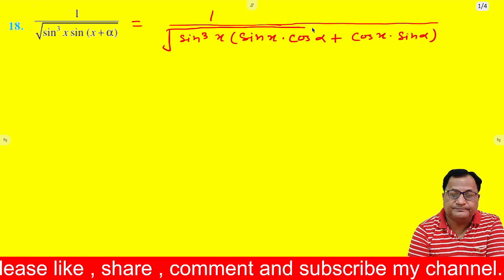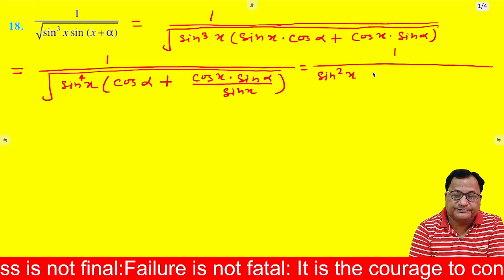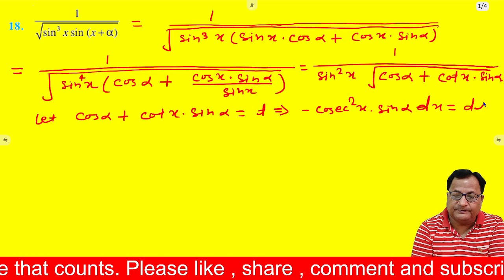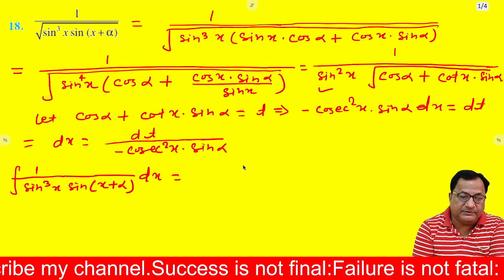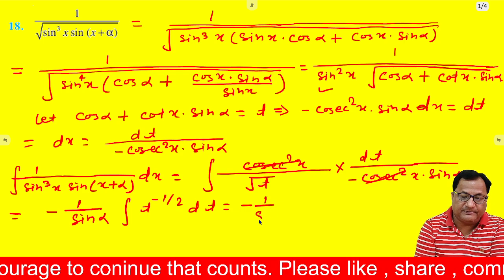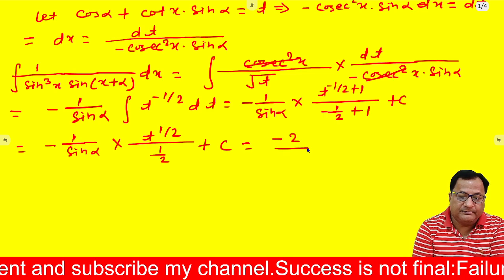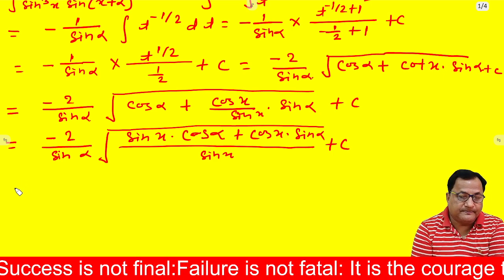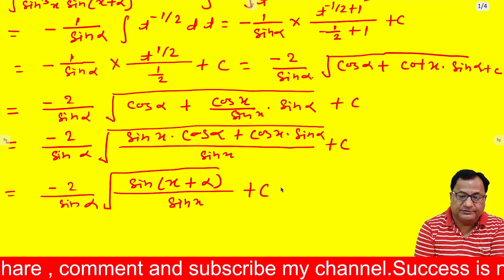Class XII NCERT Math Ch-7 Miscellaneous Exercise on Ch 8 Q No 18 NCERT Maths Class XII solution CBSE